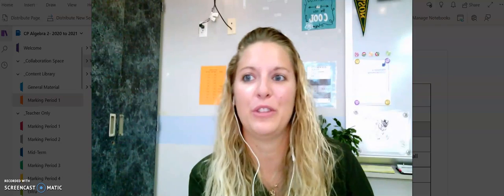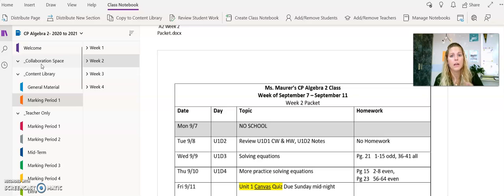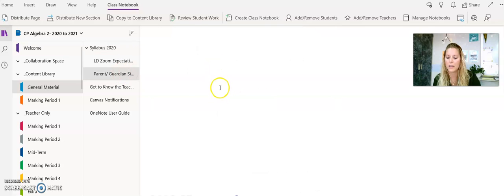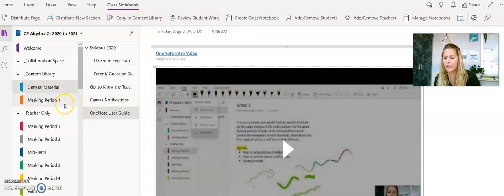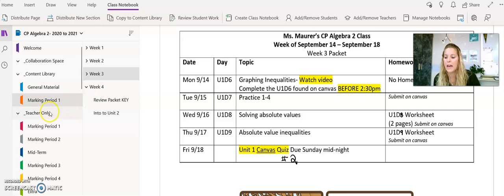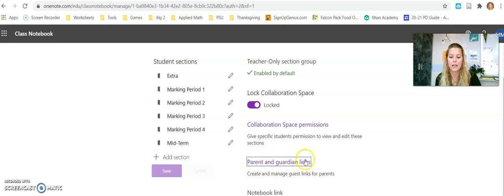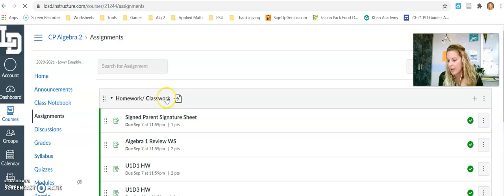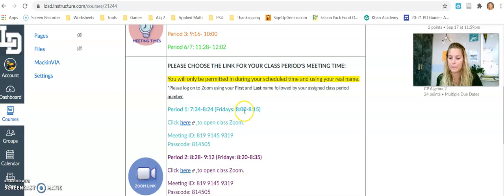Alg 2 Open House Video